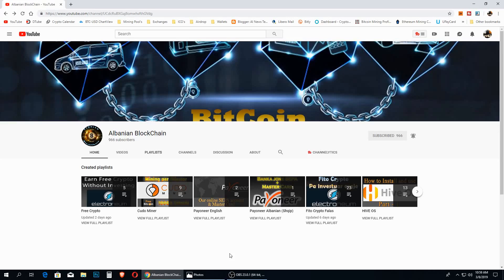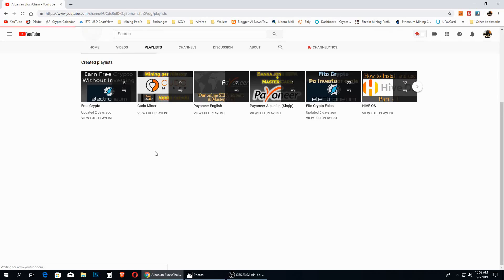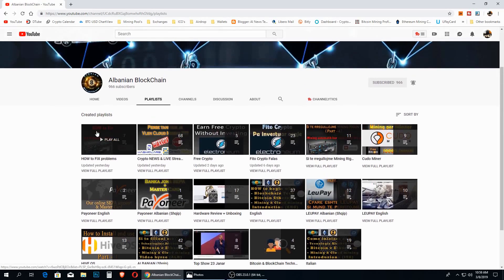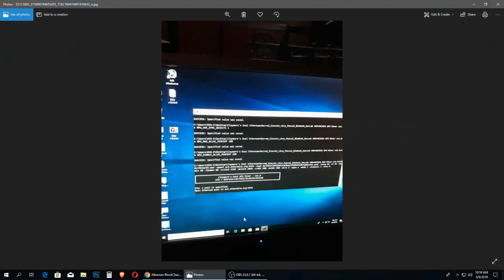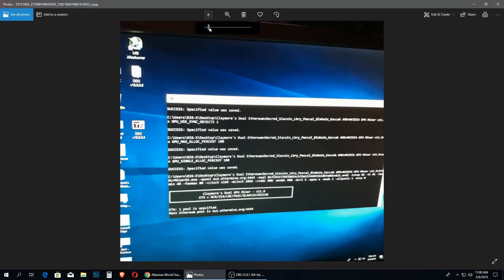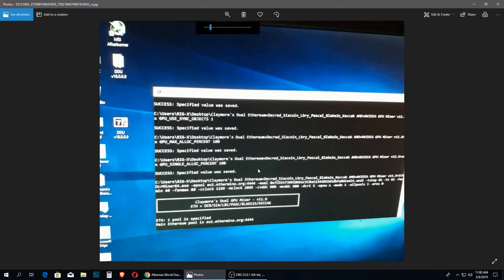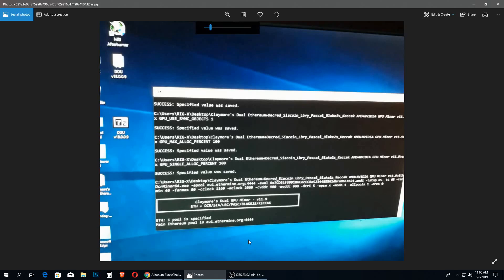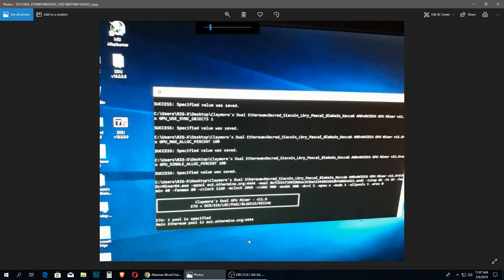Claymore stuck / doesn't start mining - how to fix this problem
- Bitcoin - 1Fu3i4SPqL2n2WdjF79WFueRH5vnQ2sSK5
- Ethereum - 0x66ADFe289c66Da6faaDA112aCb9F6FF8a55100C5
- ETHClassic - 0x18C19f2B39EAf66656F0930223c9AedEAa7f1Aba
- Litecoin - LanFjKUX9su1hkYntddPwscDM4TKNf1mFZ